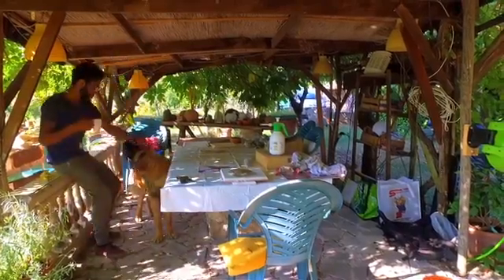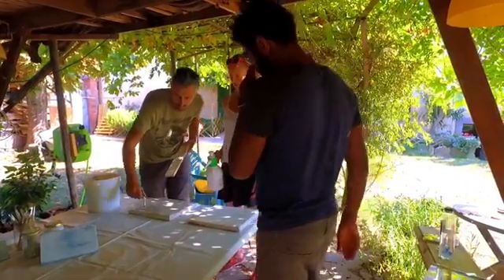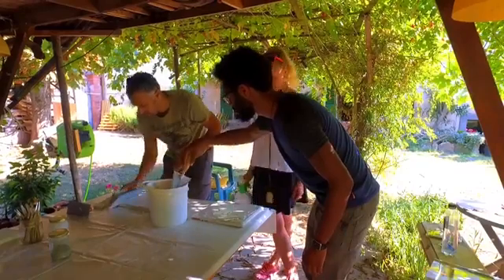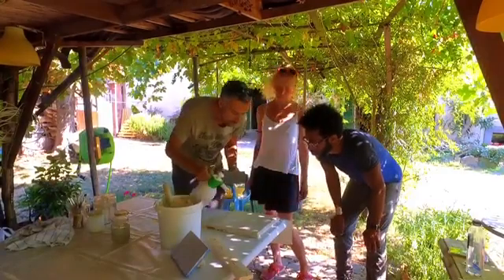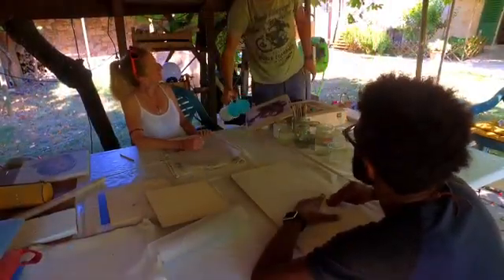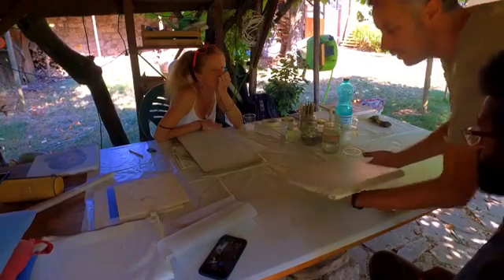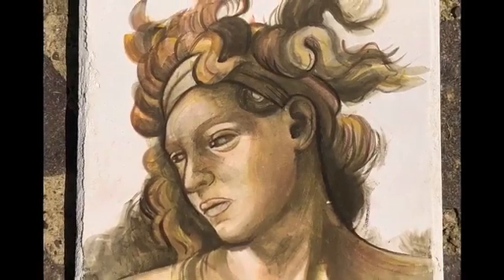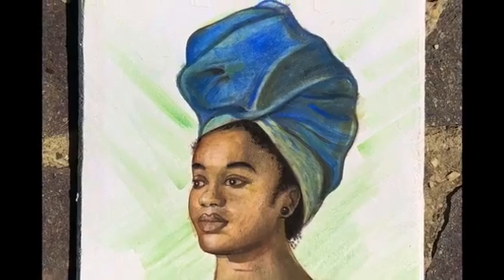EMANUELE CAPOZZA AFFRESCHI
WOULDN’T YOU LIKE TO LEARN HOW TO PAINT A FRESCO ?

Have you seen frescoes on churches and palace walls, and wondered how they were made and why they lasted so long?  Learn the secrets of fresco and make a mini fresco of your own! Join Emanuele Capozza, a painter and architect living in Florence, and learn this ancient art using traditional materials such as lime, plaster, pigments and water. Emanuele will share the history of fresco painting and then guide you step by-step through the painting process.  What better way to understand this painting  technique than to experience doing it yourself. At the end of the class you will take home a small fresco you can enjoy     forever.  This is a unique, exclusive and fun     experience for all ages and all artistic       abilities. Beginners are very welcome!

LEARN THE ART
OF “BUON FRESCO”

The art of “Buon Fresco”, the ancient fresco technique, used to create the most recognized fresco works is my passion.  My goal is to ignite and spread that same passion with each person that takes my workshop.  Join me and learn the fresco technique that has allowed works to last for centuries, and create your own masterpiece!